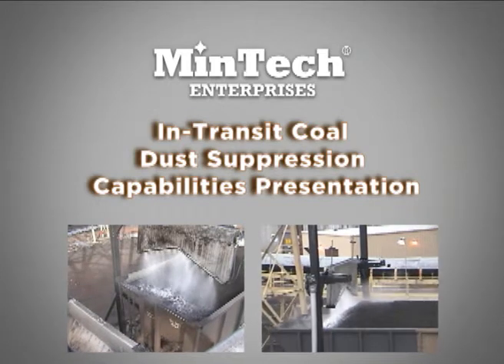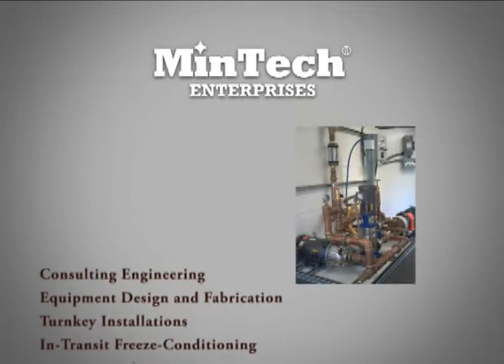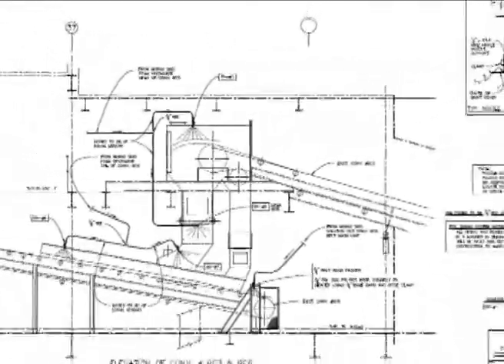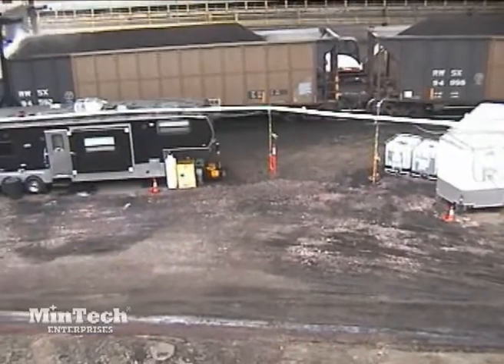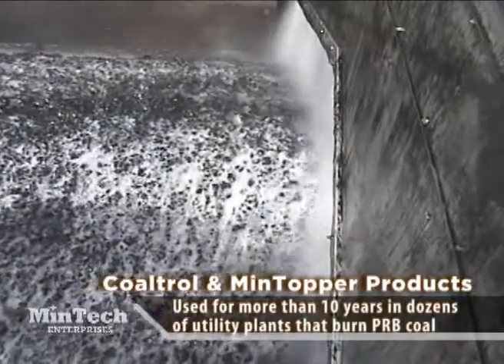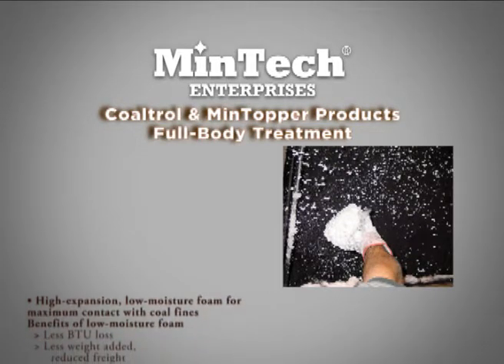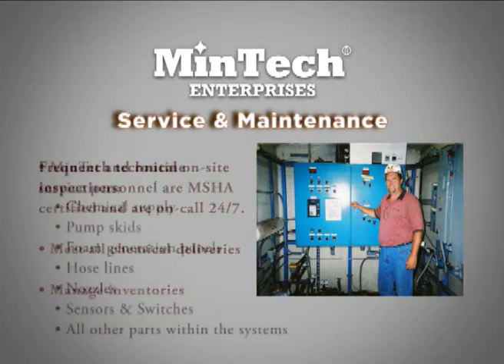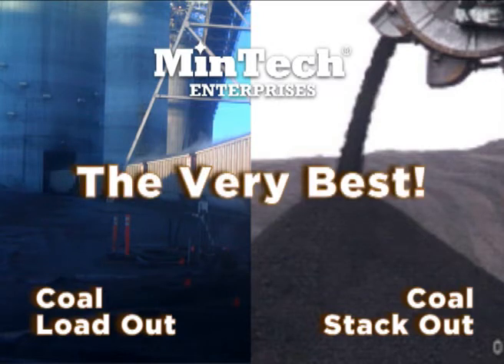MinTech's In-Transit Dust Suppression Programs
• We manufacture all of our own products.
• We design & fabricate all of our foam and spray equipment.
• We represent 230+ years of combined experience in coal dust suppression.
• 10+ years using CoalTrol and MinTopper chemistries in dozens of utilities have proven:
        • No adverse fireside issues
        • No change in burn characteristics
        • No change to fly ash characteristics
        • No effect on paint
        • No corrosion to aluminum
• We install, service, and maintain our systems for life.
• Our technicians and service personnel are MSHA certified.
• We meet all chemical delivery and inventory requirements.
• We provide frequent and routine inspections followed by detailed field service reports.